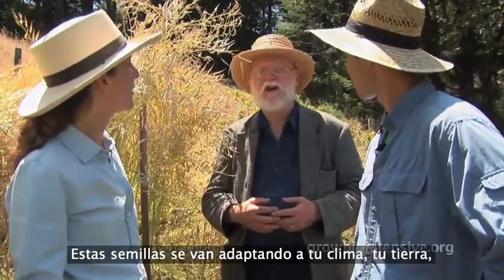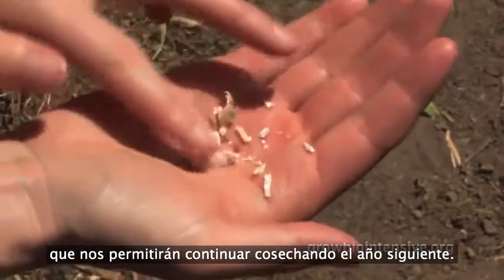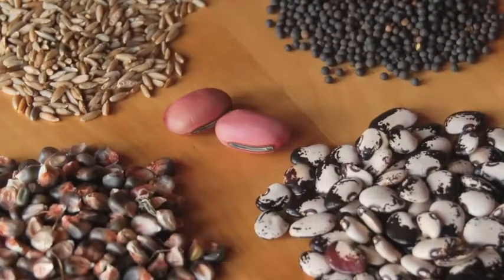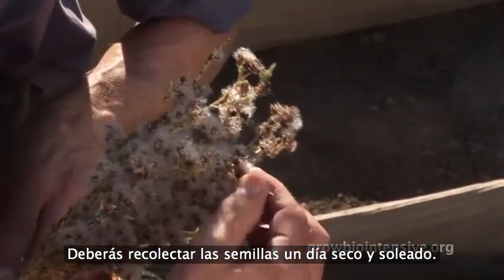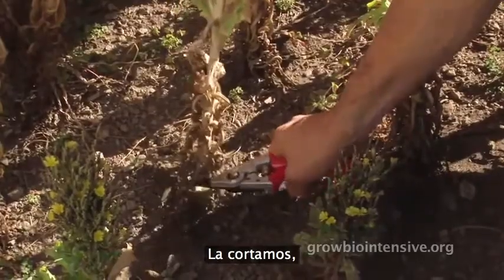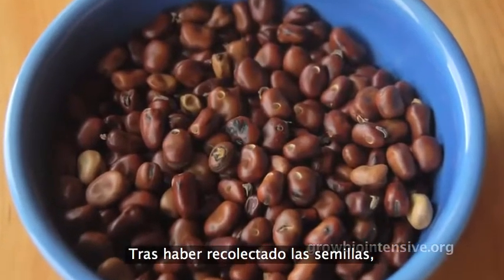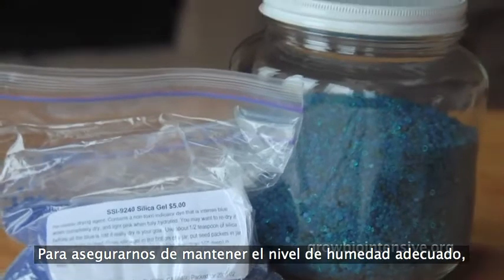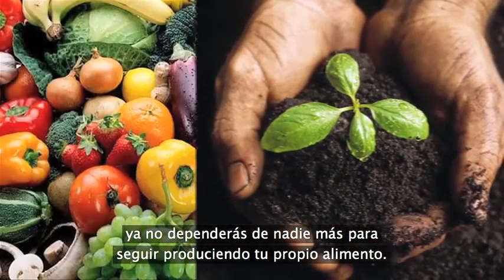Sesión 7 Cultive Biointensivamente una guía para principiantes Semillas ps3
Una serie de auto-enseñanza de John Jeavons y Cynthia Raiser Jeavons.
Traduccíon por Jorge Mariner

A Spanish-subtitled version of Session 7: GROW BIOINTENSIVE: A Beginner's Guide -- Seeds. From the self-teaching series by John Jeavons and Cynthia Raiser Jeavons. (English version + French and English subtitling